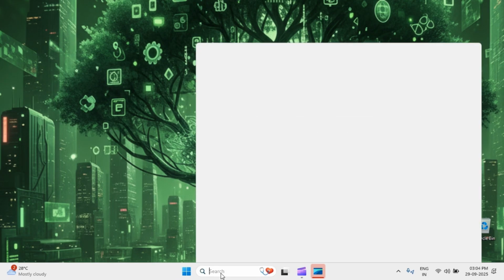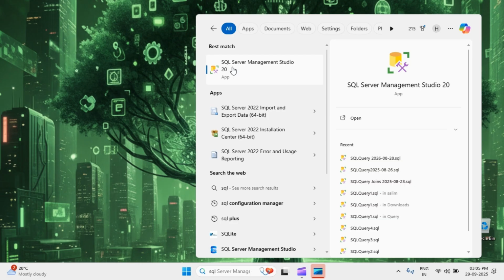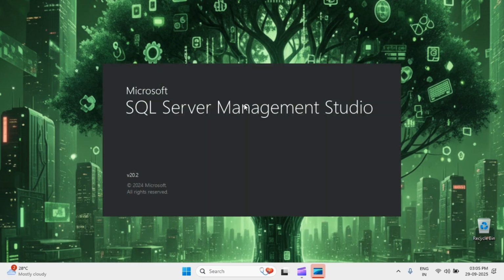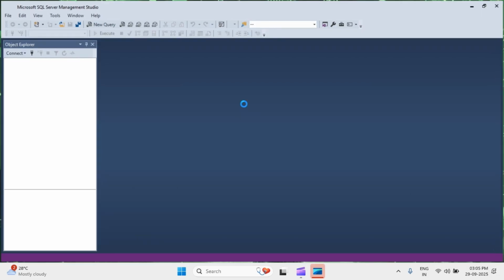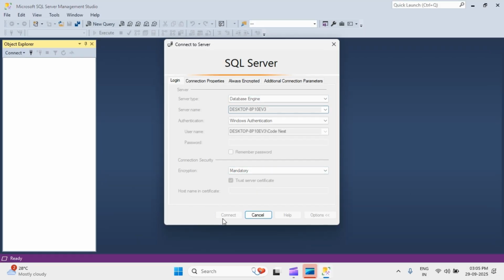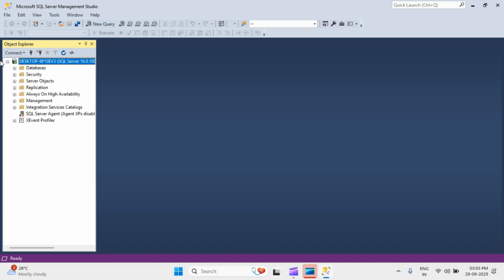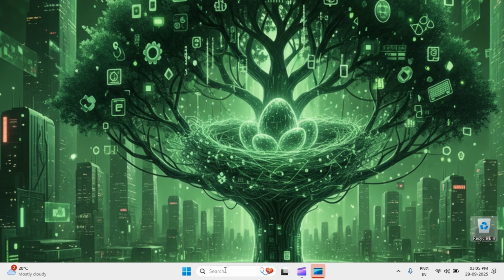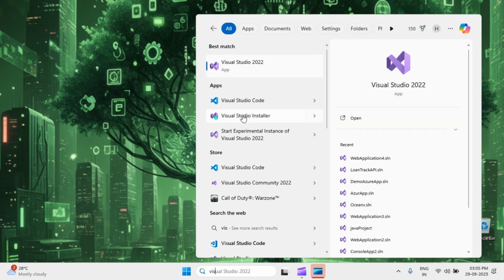1 Introduction – Node JS Clean Architecture & CQRS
In this video, we introduce the complete project — a User and Role Management System built using Node.js, CQRS, Clean Architecture, and MSSQL. You’ll learn what CQRS is, why Clean Architecture matters, and what we’ll build step by step.